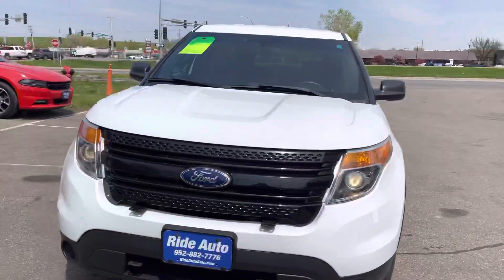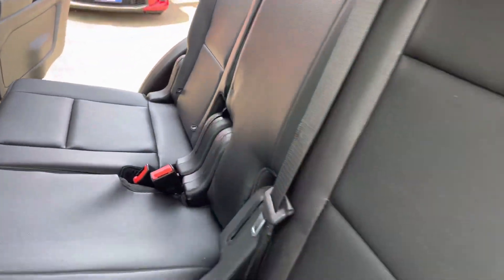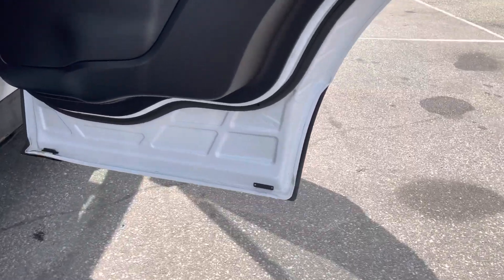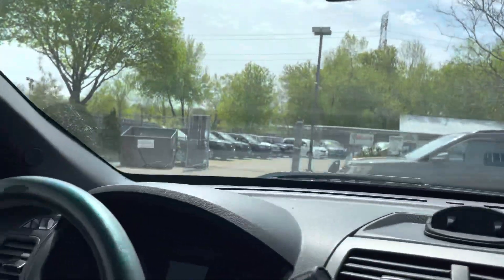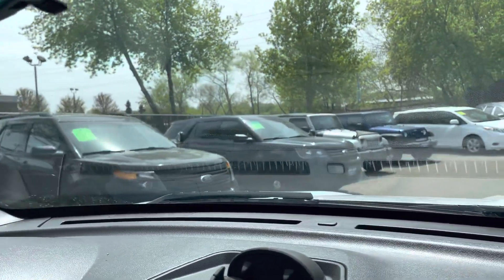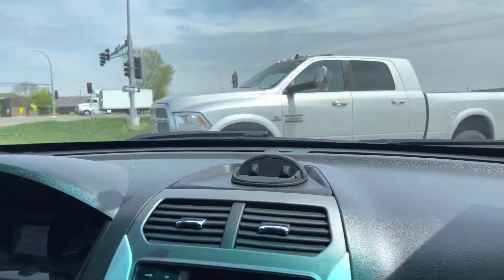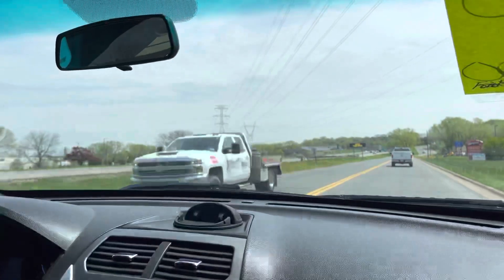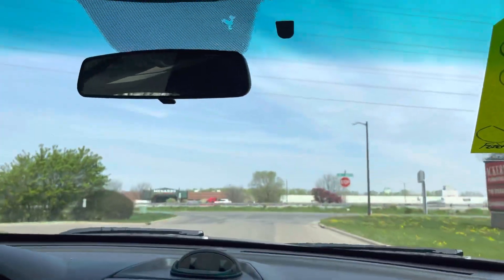2013 Ford Explorer Stock # 21115